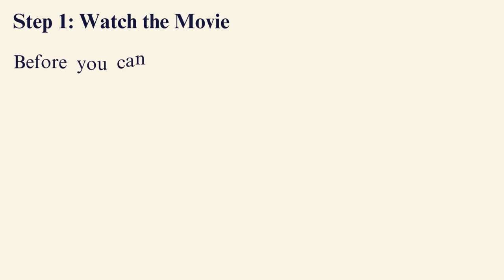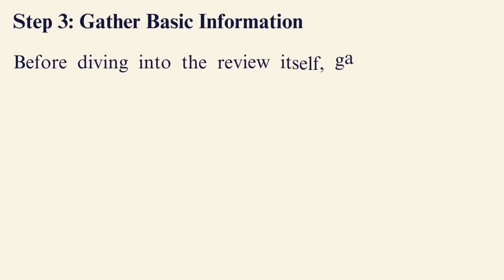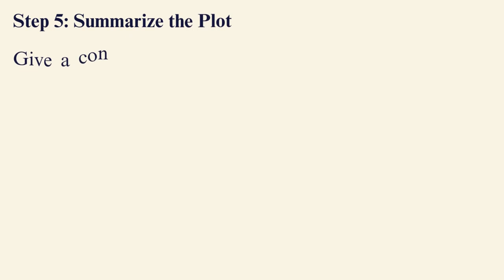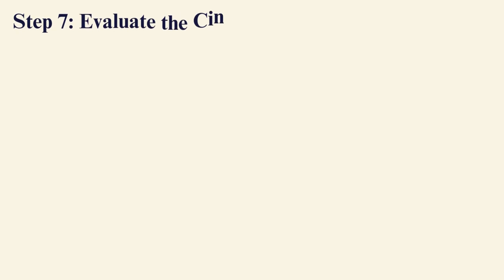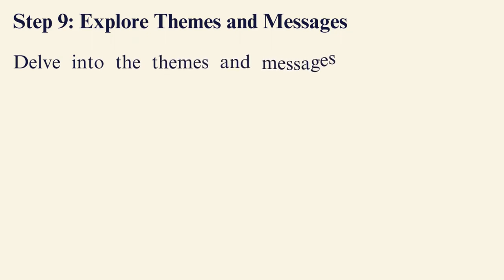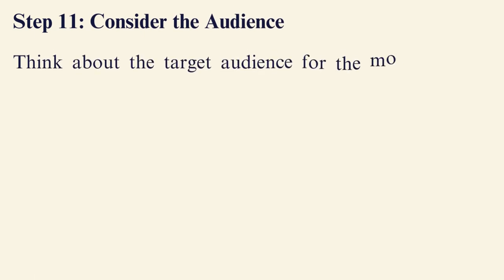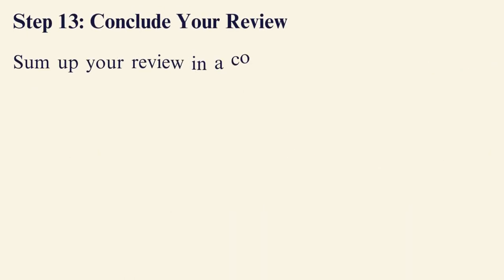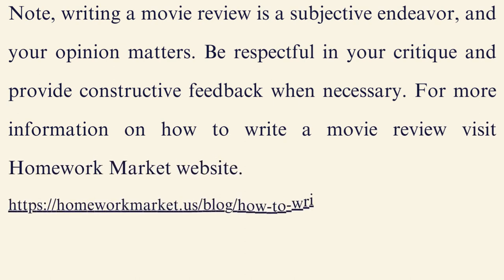How to Write a Movie Review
Check out our video on How to Write a Movie Review 🎦✍🏻

Are you passionate about movies and want to share your thoughts with the world? Or you have been assigned a task by your teachers to write a review on a certain movie. Welcome to our comprehensive "How to Write a Movie Review" guide! 🎬  In this video, we'll walk you through the step-by-step process of crafting an engaging and insightful movie review that captivates your audience and provides valuable insights into the film you've just experienced.

To get directly to the point your are more interested in use the time code below ⏲:

00:00:00 intro
Introduction on how to write a movie review

00:00:19 step 1
Before you start writing a movie review watch the movie in its entirety.

00:00:39 step 2
Understand the genre of the movie you are reviewing.

00:00:57 step 3
Gather the basic information about the movie, including the title, director, release date, and the main cast.

00:01:17 step 4
Start with a strong and engaging introduction.

00:01:39 step 5
Summarize the plot of the film you are reviewing highlighting the main storyline and any significant subplots.

00:02:00 Step 6
Discuss actors performance in the movie and mention standout performances and any moments where the acting fell short.

00:02:17 step 7
Evaluate the cinematography nd visuals

00:02:38 step 8
Assess the writing and the dialogue of the film

00:02:57 step 9
Delve into the themes and messages conveyed by the movie.

00:03:16 step 10
Express your personal opinion about the movie.

00:03:37 step 11
Think about the target audience for the movie

00:03:52 step 12
Give a final rating or recommendation for the movie.

00:04:17step 13
Conclude your review

00:04:31 step 14
Proofread and edit

00:04:48 Conclusion

00:05:06 The End